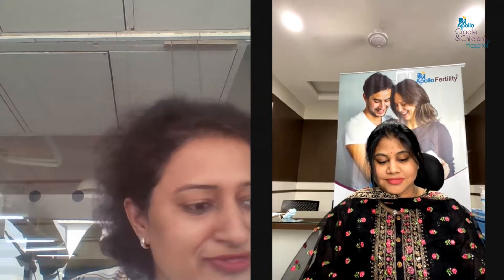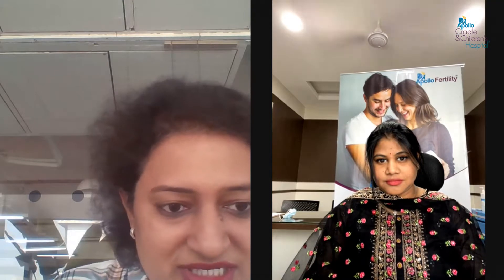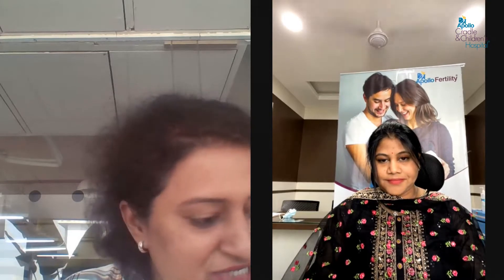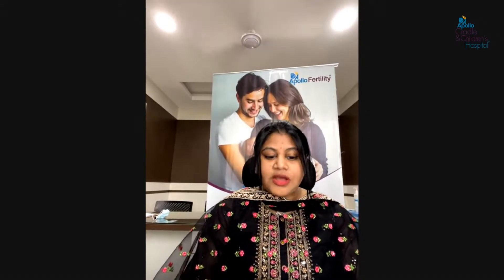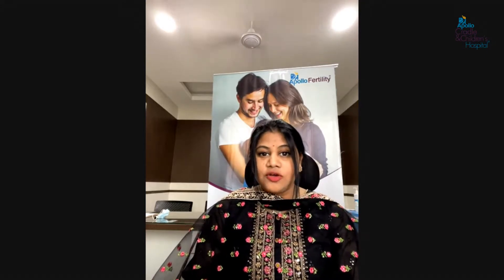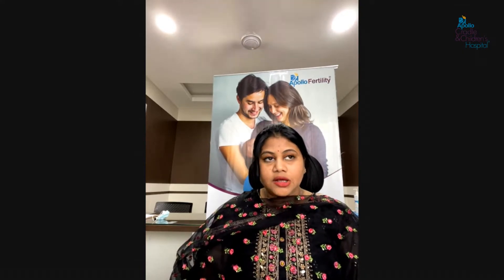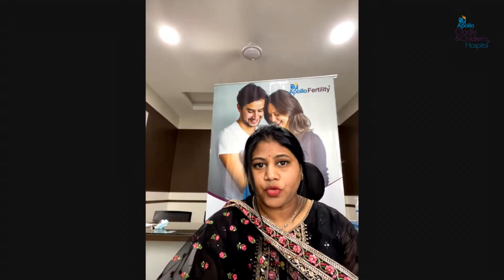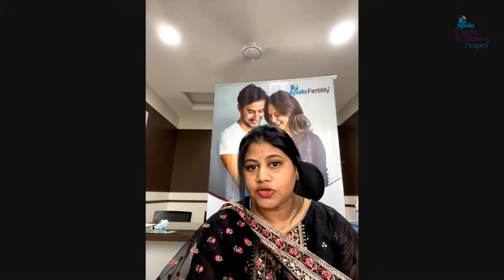PRP FOR ENDOMETRIUM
Please join for Facebook live session on " PRP for Endometrium" by Dr. Alekhya Reddy on 4th March from 2.30 pm onwards.